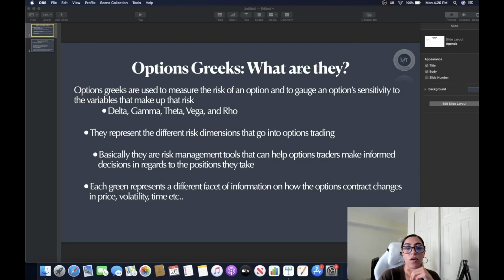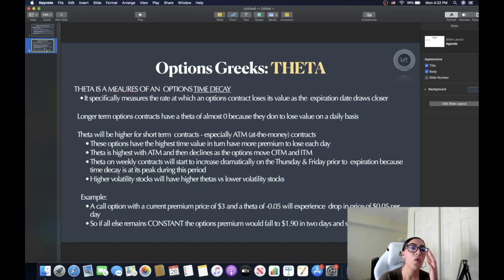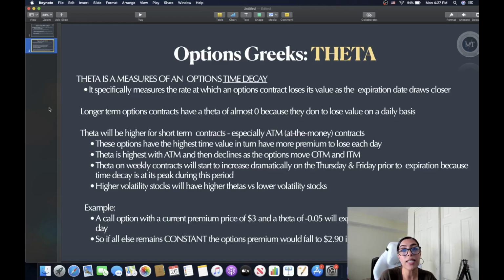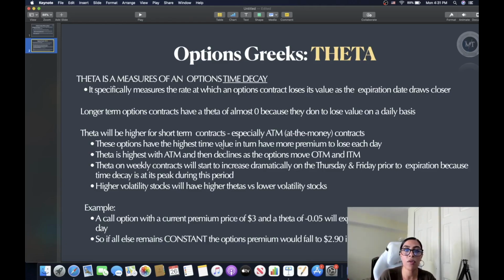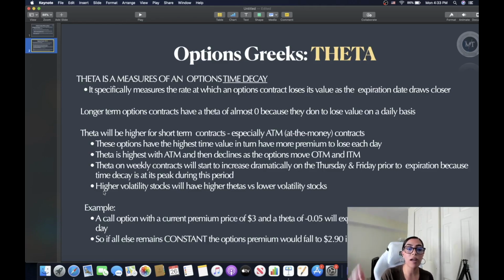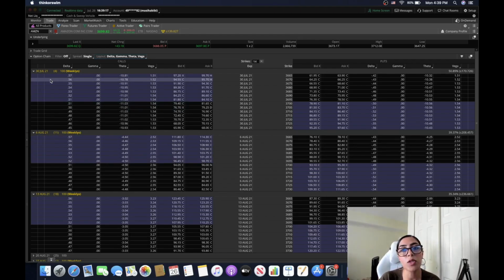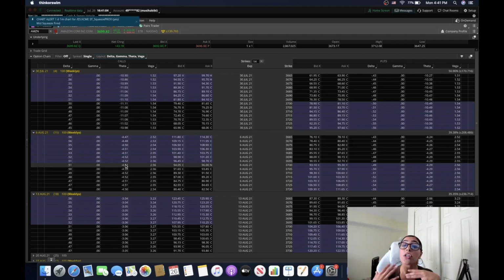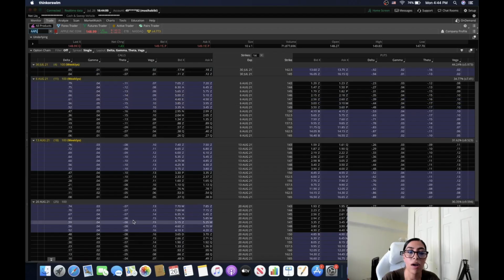OPTION GREEKS: THETA + TIME DECAY BREAKDOWN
I hope you enjoy this breakdown of the greeks and specifically Theta and how it affects options trading.